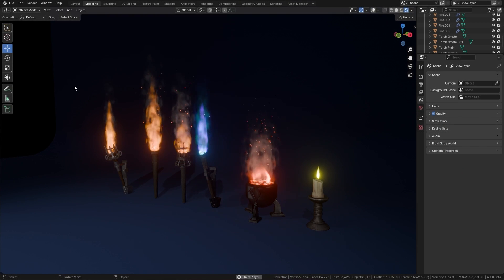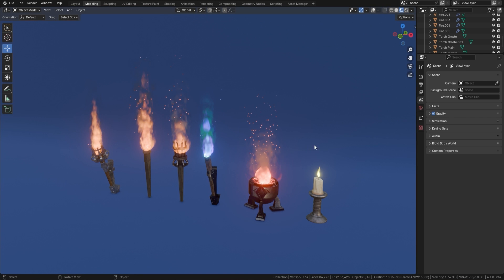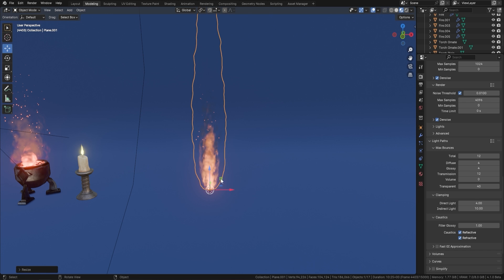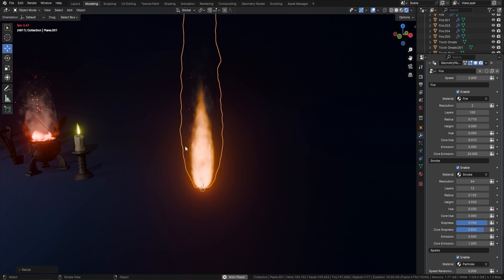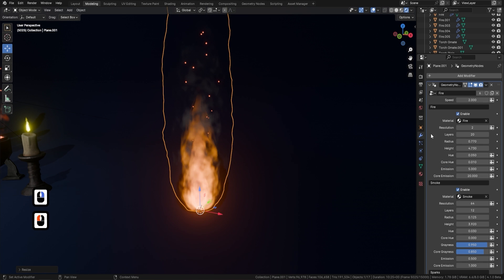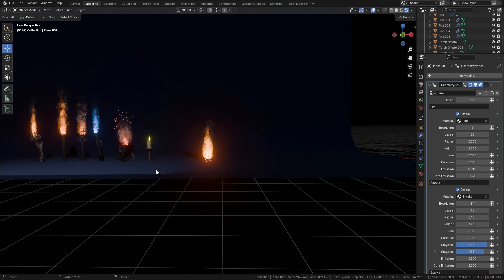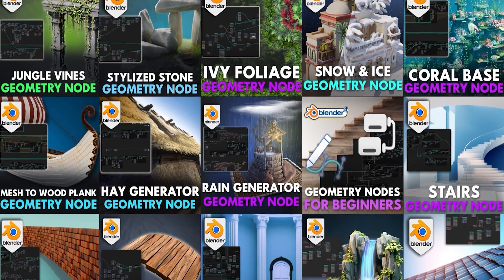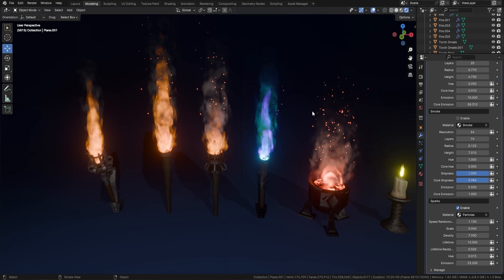Blender 4 Game Changer Fire Geometry Node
Introducing our latest 'Blender 4 Burning Fire Geometry Node' - your ultimate solution for creating dynamic and realistic fire effects for any scene or project

Whether you're illuminating a cozy fireplace, a flickering candle, blazing torches, or simulating the fiery trail of a meteor, this tool empowers you to bring your vision to life with unparalleled precision and versatility.